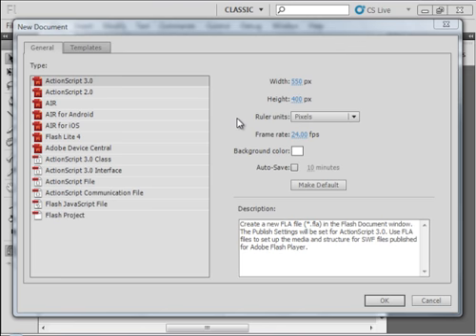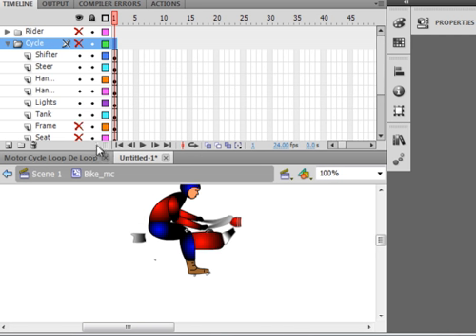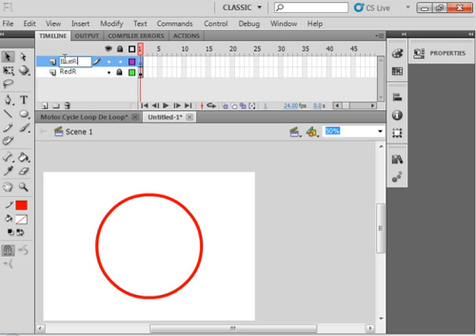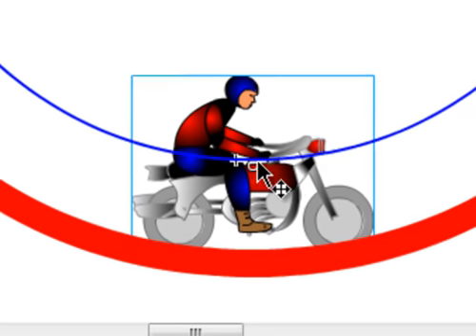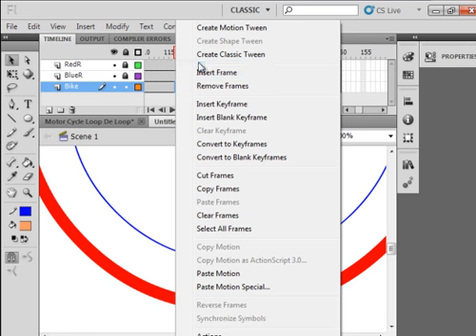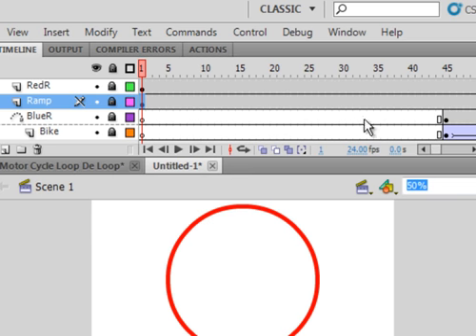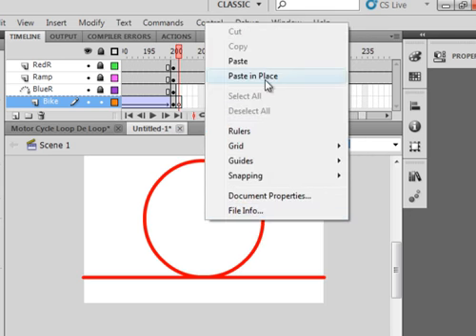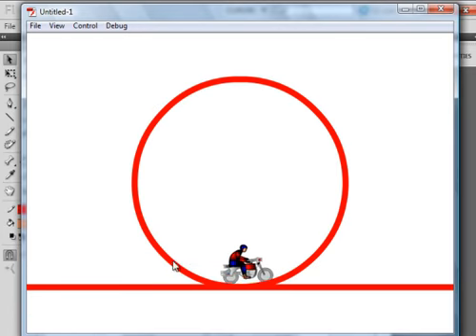Flash Tutorial 73 Motor Cycle Loop De Loop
Make a motorcycle drive through a loop de loop circle.